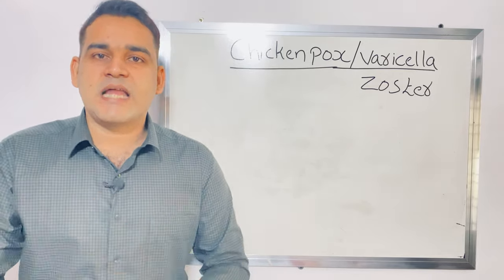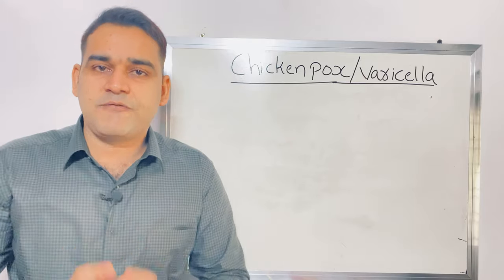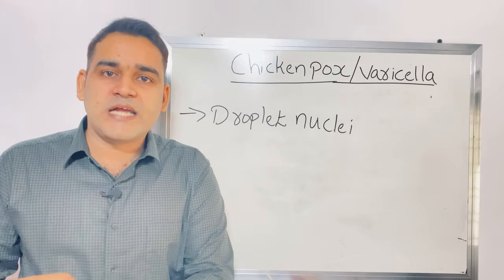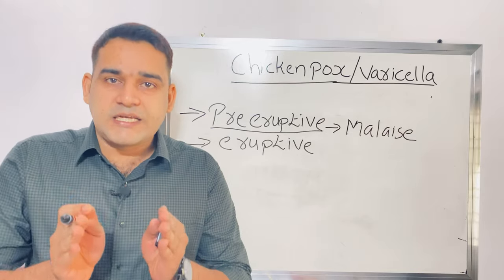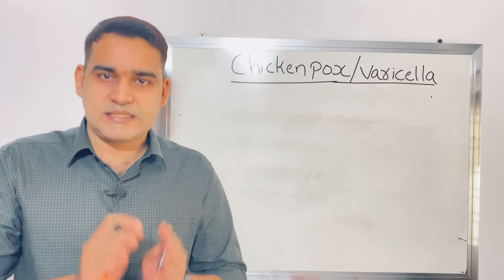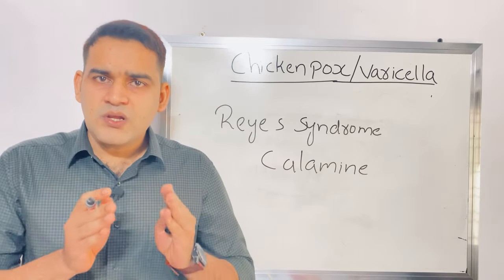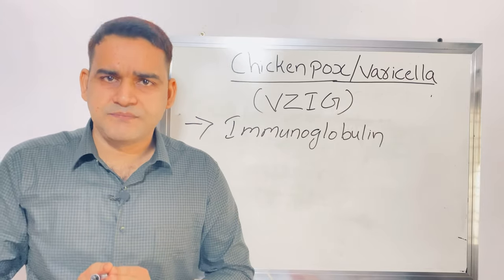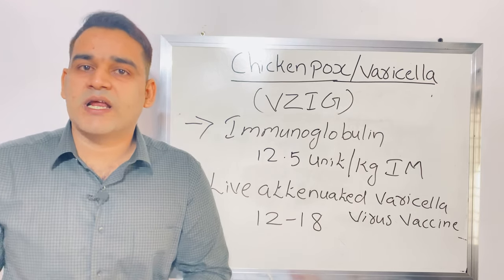Chickenpox / varicella : simple explanation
Easy and simple explanation regarding chickenpox or varicella with suitable examples

Chickenpox or varicella includes:

* definition of chickenpox
* epidemiological features of chickenpox
* mode of transmission of chickenpox
* incubation period of chickenpox
* clinical features of chickenpox
* complications of chickenpox
* diagnosis chickenpox
* treatment of chickenpox
* control of chickenpox
* Prevention of chickenpox